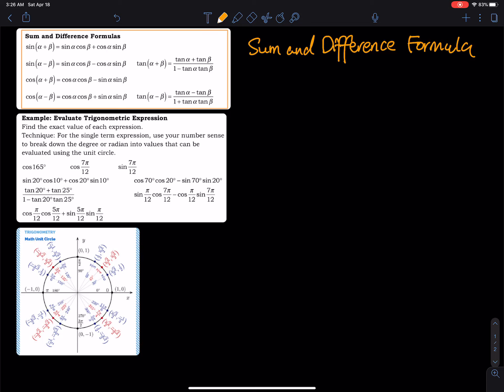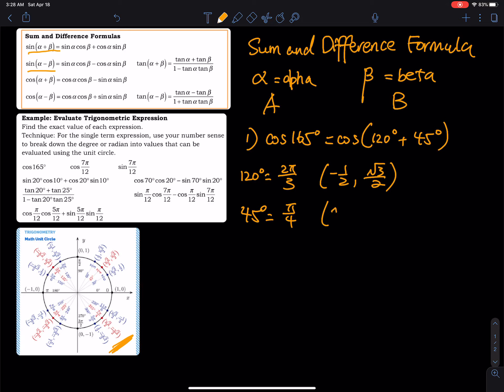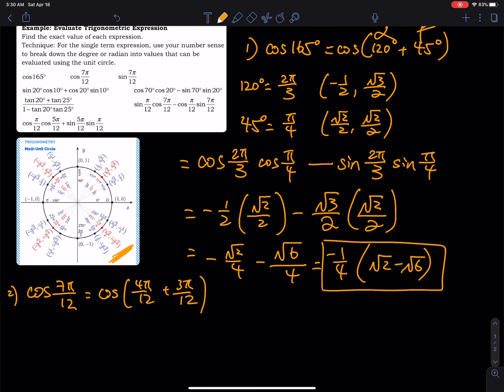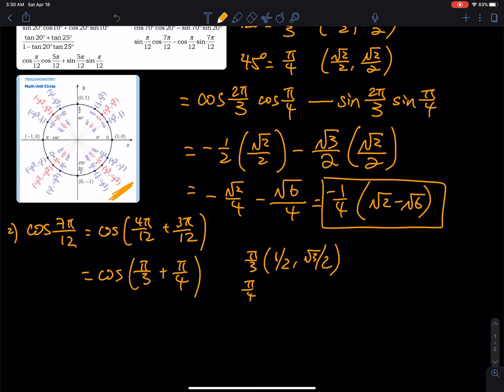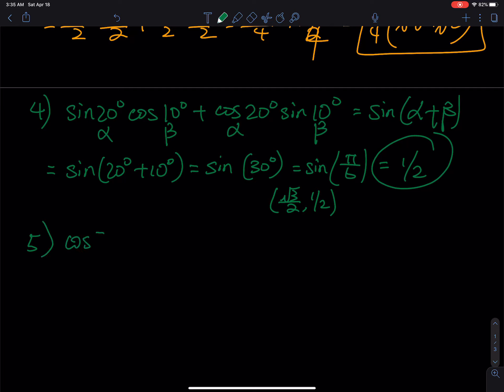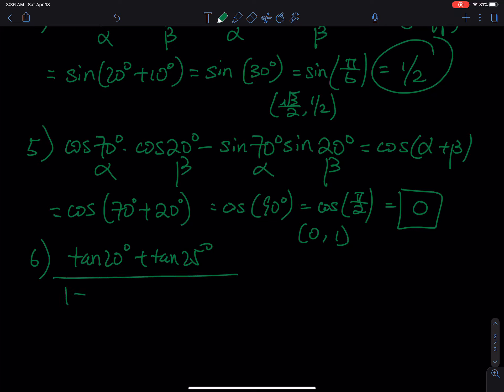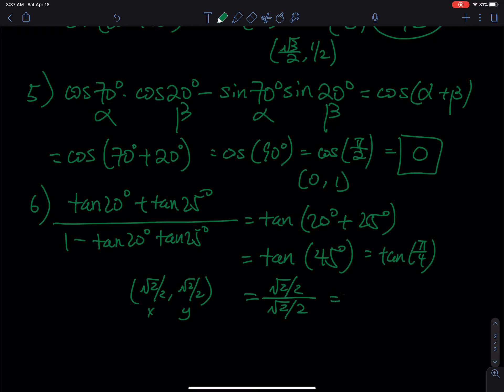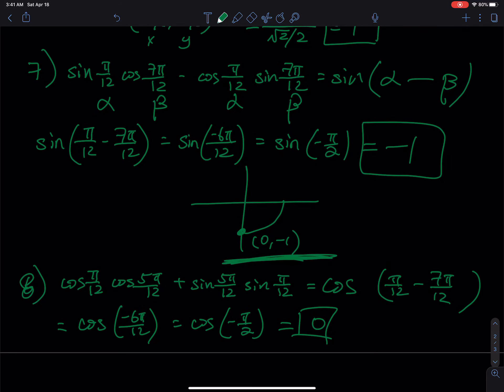3.5 Part 1 Sum and Difference Formulas - Basic Introduction (Audio Fixed) | Trigonometry